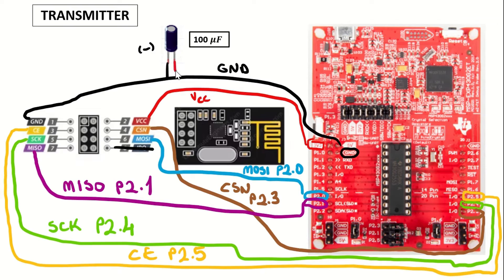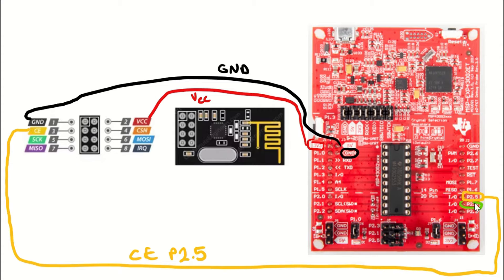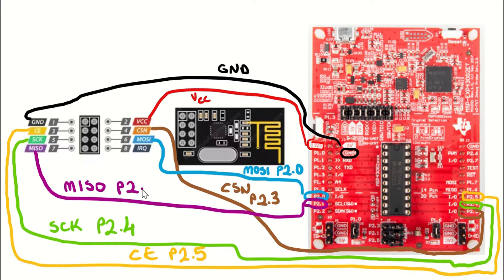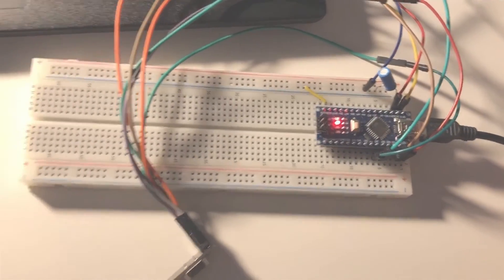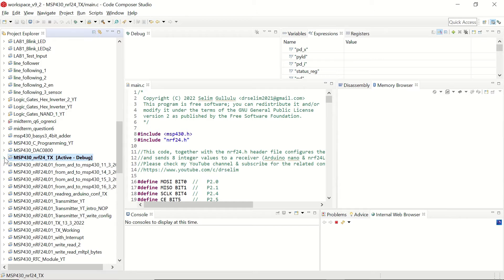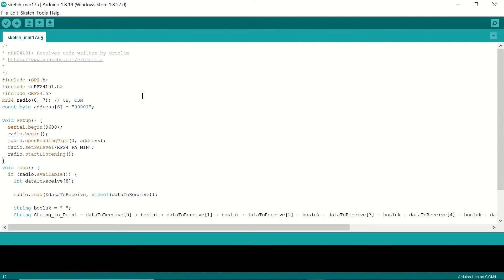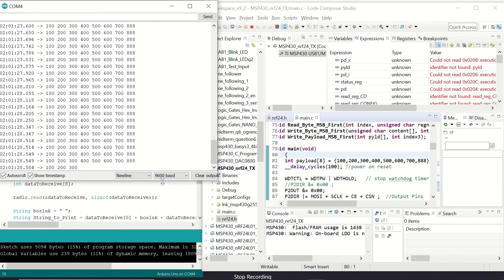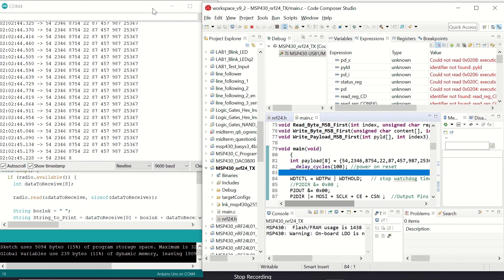MSP430 & nRF24L01+ : Wireless Transmitter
We'll be making a Wireless Transmittter by an MSP430 Microcontroller and nRF24L01+ transceiver. And we'll be sending an integer array to the receiver in a loop.
PCBWay is a custom PCB prototyping service where you can manufacture your designs (or other designer's work) with high quality at reasonable prices. I'll create an RC Car Transmitter Controller board in the near future by using PCBWay's services.

On the receiver side, we'll again have an nRF24L01+ module and an Arduino Nano as the microcontroller.

The related code for both TX and RX can be found in my github nRF24-MSP430 repository:

0:00 Introduction
0:26 MSP430 & nRF24L01+ connections
2:40 Arduino & nRF24L01+ connections
3:40 MSP430 Code in Code Composer Studio (Transmitter)
5:42 Arduino Code in Arduino IDE (Receiver)
6:47 TX - RX Demo